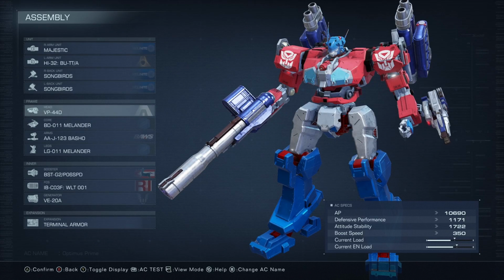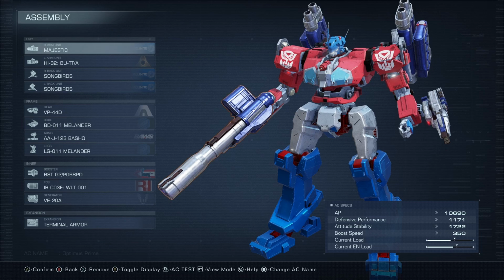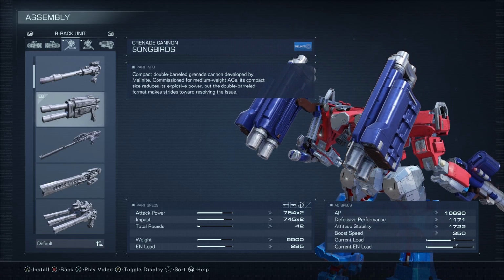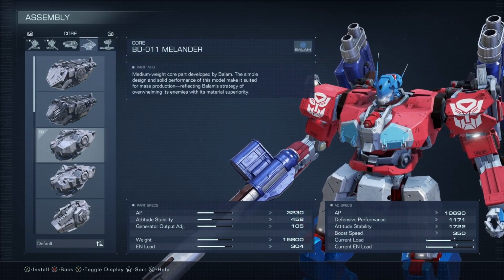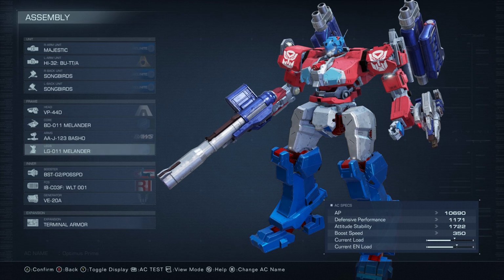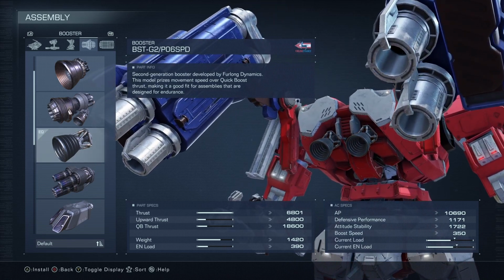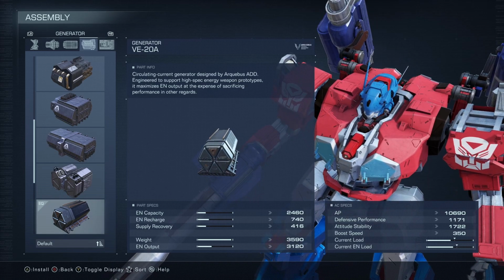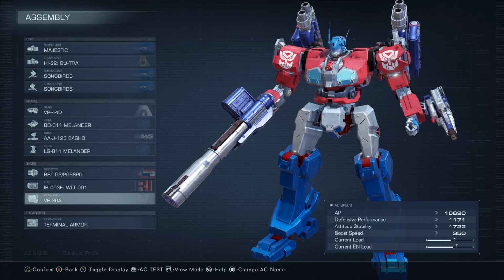Optimus Prime in Armored Core! | Armored Core 6 Cosplay Build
I had fun building this one, and while it isn't super viable in multiplayer it does manage to rack up some points with it's loadout in team fights, so there's plenty of fun to be had. Let me know of any other builds you'd like to see!

0:25 Build starts
3:46 Paint
4:53 Decals
7:13 Upload Code
7:27 vs. V.II Snail

Code: BP5ZYYG2A00N
Emblem Code: 559TNTF1UY5J

R-arm: MAJESTIC
L-arm: HI-32-BU-TT/A
R-back SONGBIRDS
L-back:SONGBIRDS

Head: VP-44D
Core: BD-011 MELANDER
Arms: AA-J-123 BASHO
Legs: LG-011 MELANDER

Booster: BST-G2/P06SPD
FCS: IB-C03F: WLT 001
Generator: VE-20A

Expansion: TERMINAL ARMOR